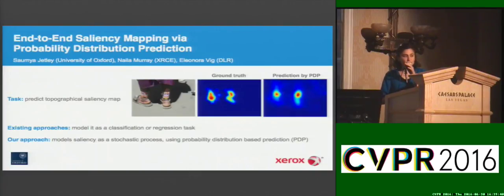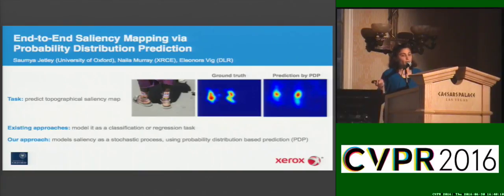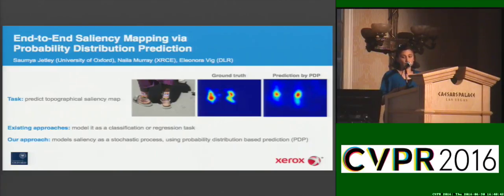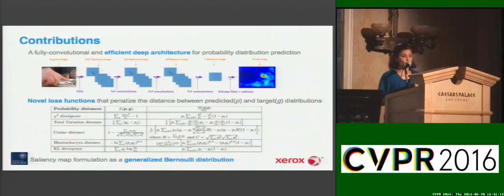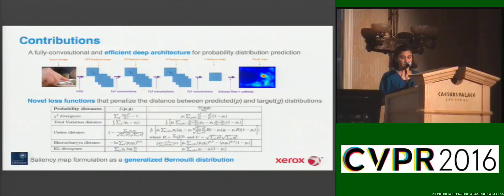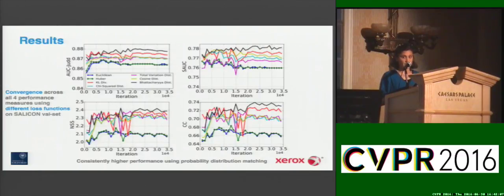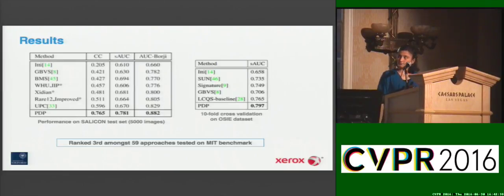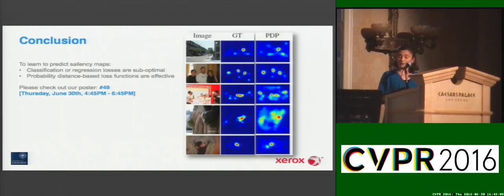End-To-End Saliency Mapping via Probability Distribution Prediction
This video is about End-To-End Saliency Mapping via Probability Distribution Prediction